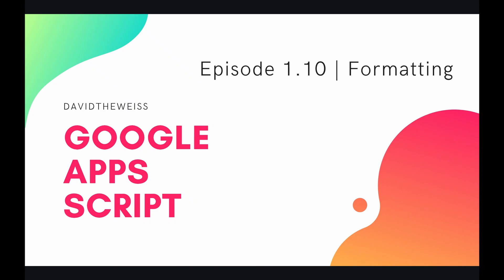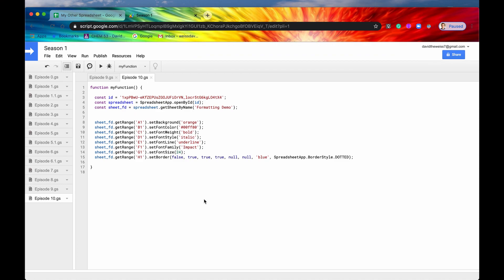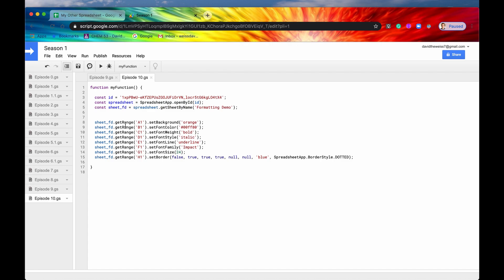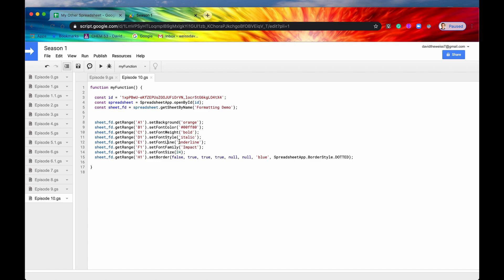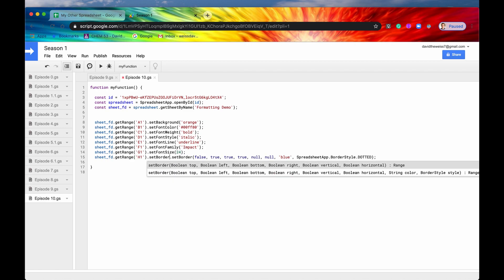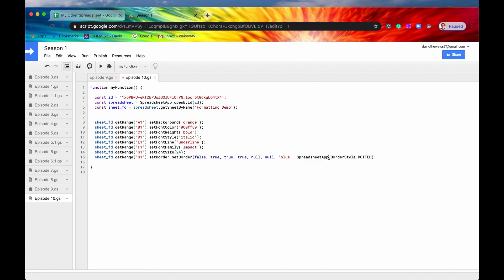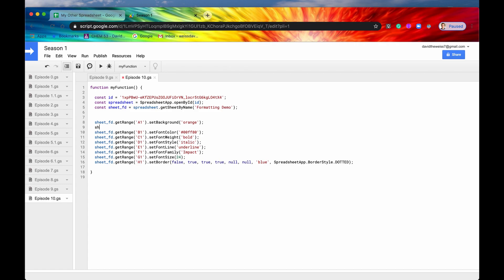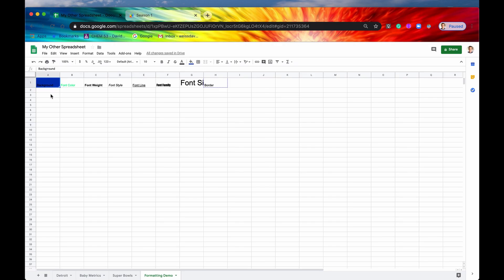Formatting Your Spreadsheets - Episode 1.10 | Apps Script ~ Spreadsheet Service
Hey Coders! Part of what makes a spreadsheet fun vs a traditional database is the formatting you can give to your data. In this video, we'll go over some of the most common formatting styles and how to apply them.